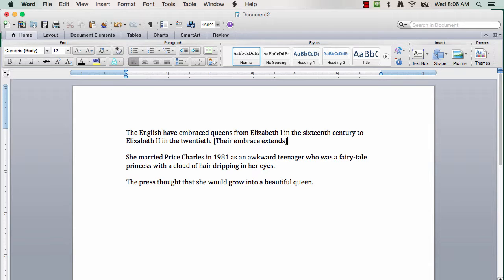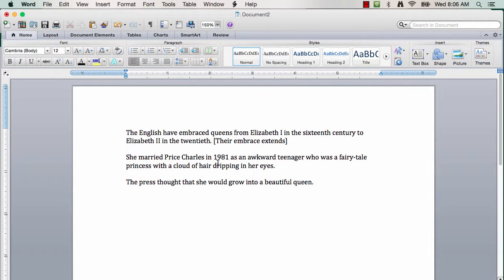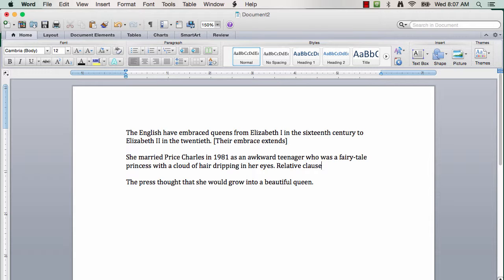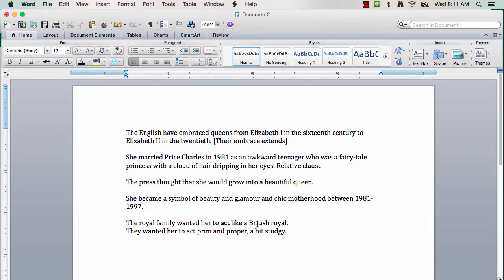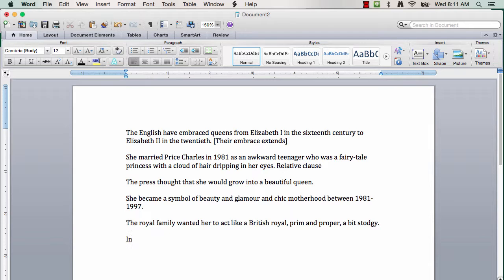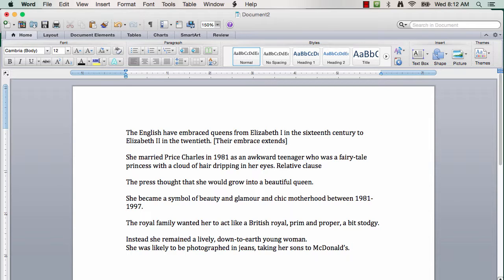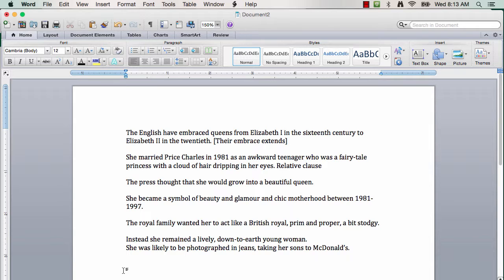Prepositional Phrases and others